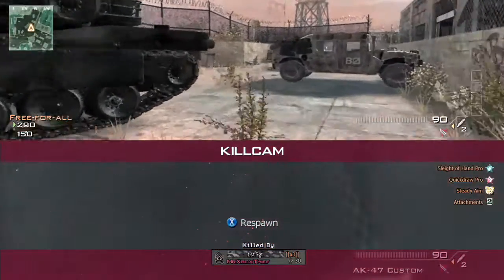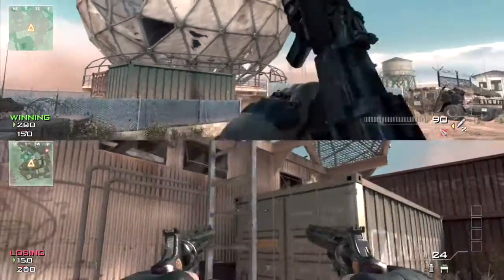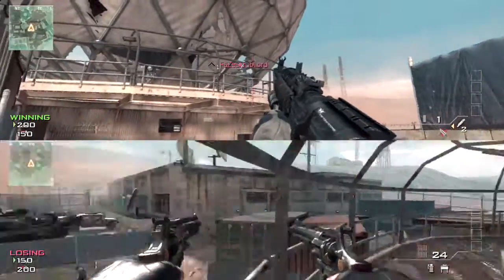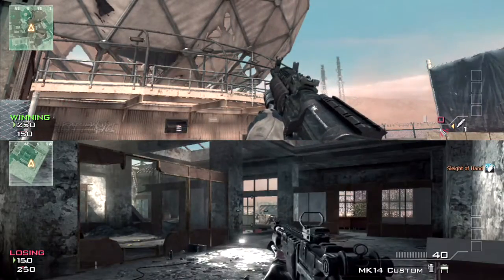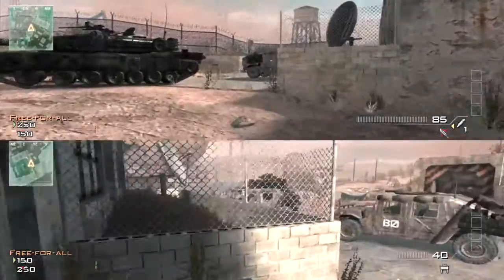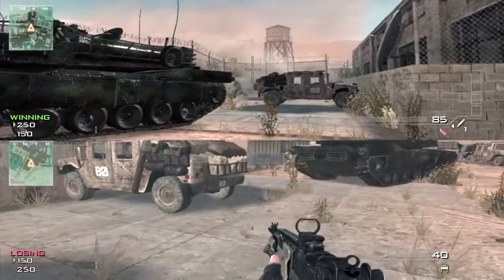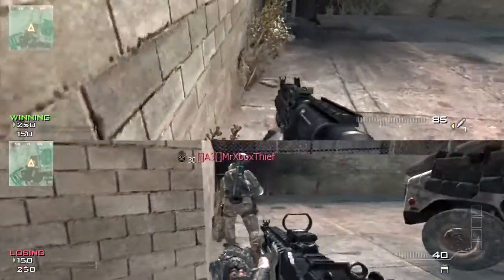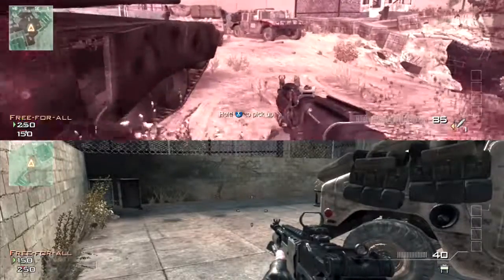Newtons laws mw3 edition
Stuff